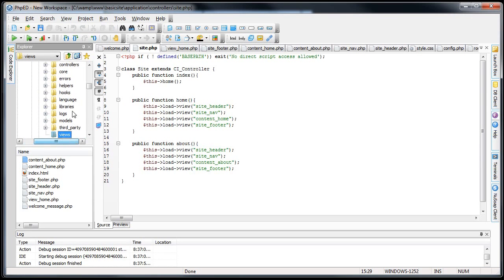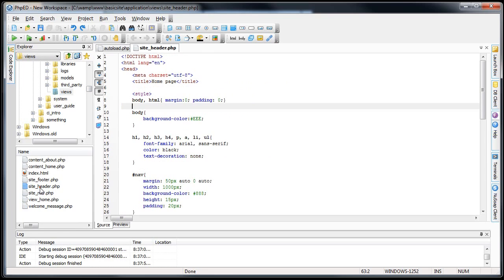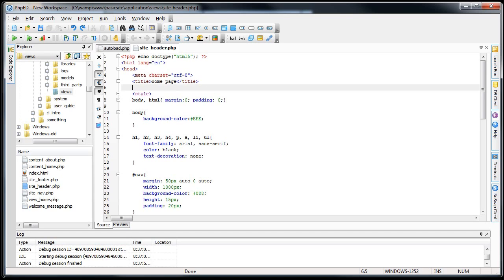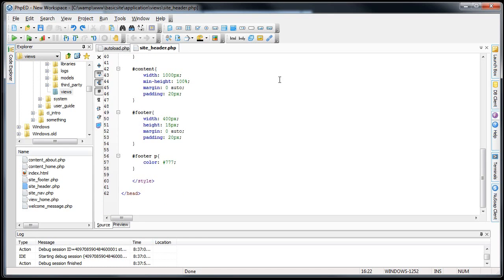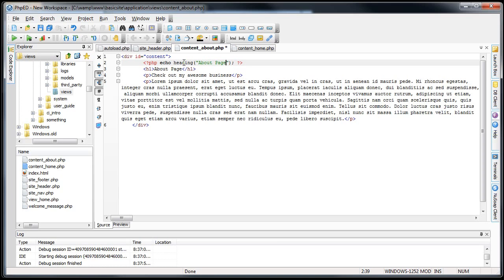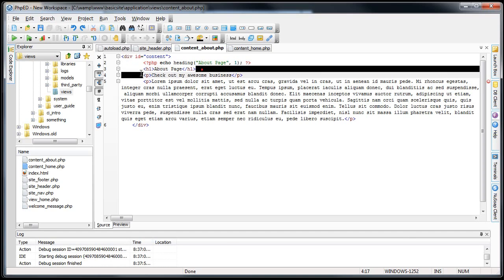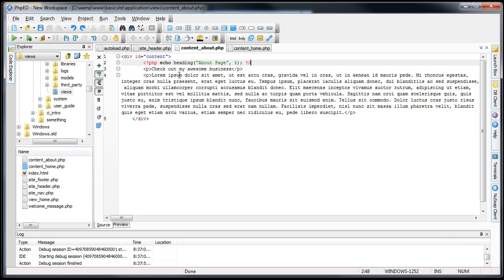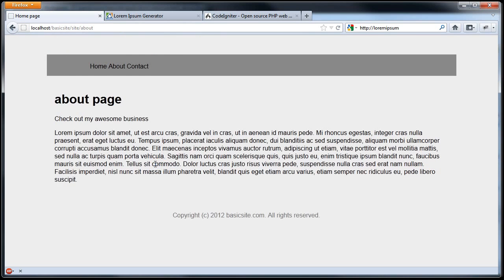CodeIgniter Tutorials Basic Website HTML Helper Part 3 8